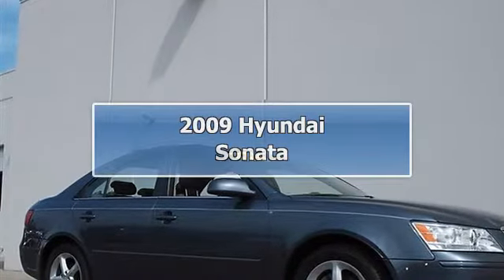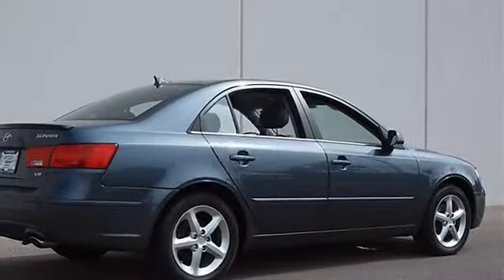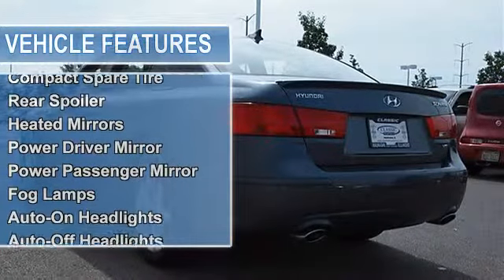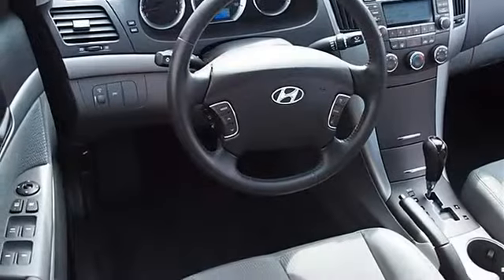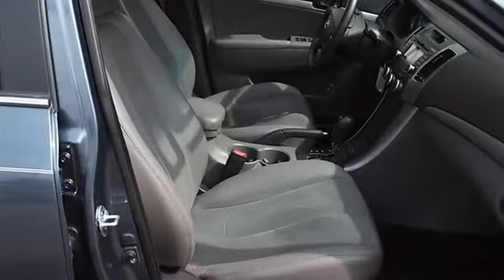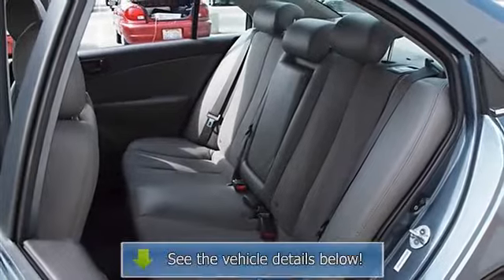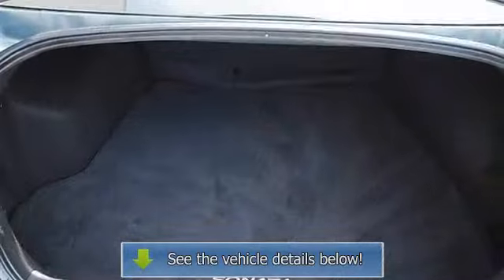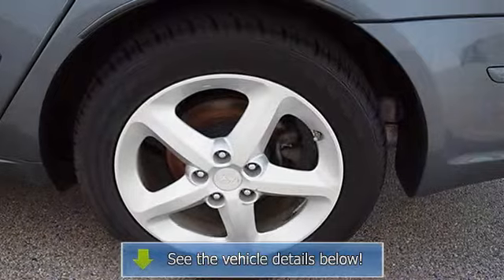2009 Hyundai Sonata - Classic Dealer Group